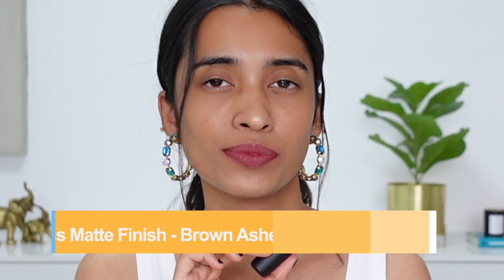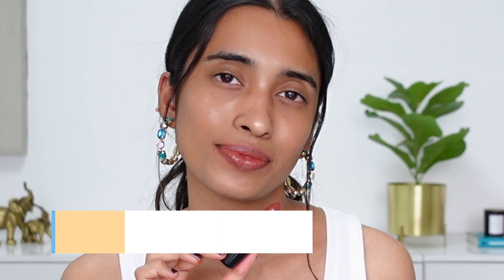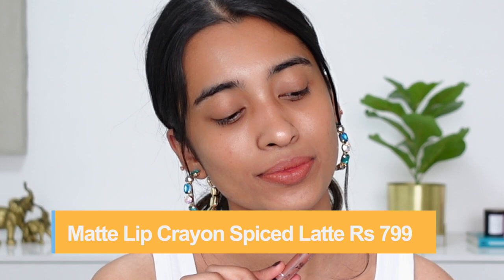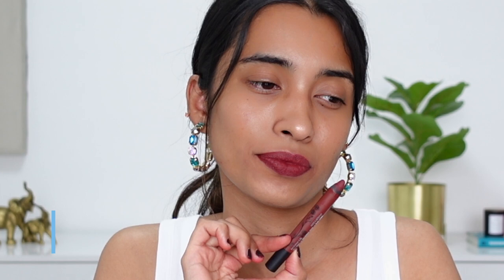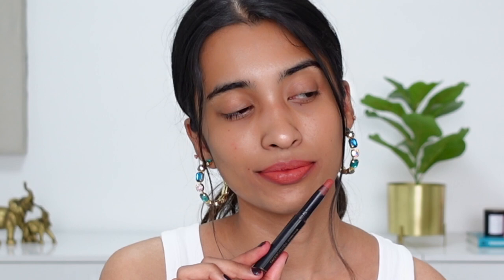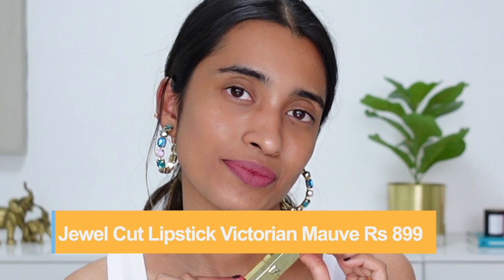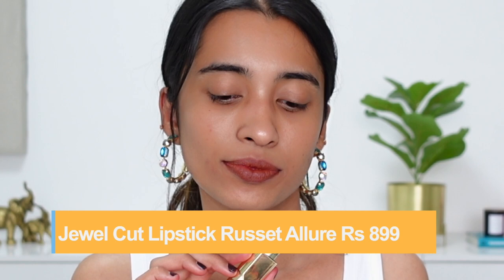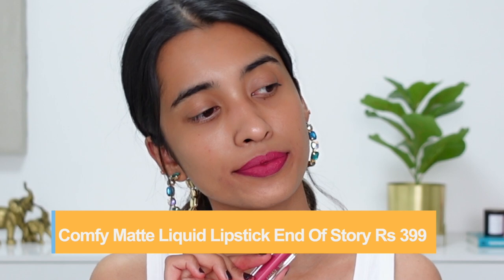Best Selling & Cult Favourite Lipsticks Faces Canada Lipsticks You Don't Want To Miss Out On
PRIME DAY SALE 23 -24 JULY

Buying Links

1. Faces Canada Weightless Matte Lipstick, Enriched with Jojoba and Almond Oil, Highly pigmented, Smooth One Stroke weightless color, Keeps lips Moisturized, Brown Lip Color, Pretty Sepia , 4.5g

2. FACESCANADA Weightless Matte Finish Lipstick Forsake Beauty 01 4g

3. Faces Canada Weightless Matte Lipstick, Enriched with Jojoba and Almond Oil, Highly pigmented, Smooth One Stroke weightless color, Keeps lips Moisturized, Brown Lip Color, Brown Ashes , 4.5gm

4. Faces Canada Weightless Matte Lipstick, Enriched with Jojoba and Almond Oil, Highly pigmented, Smooth One Stroke weightless color, Keeps lips Moisturized, Brown Lip Color, Subtle Mauve , 4gm

5. Faces Canada Ultime Pro Matte Lip Crayon Spiced Latte 22 2.8 g With Free Sharpener (Brown)

6. Faces Canada Ultime Pro Matte Lip Crayon Brunette 20 2.8 g With Free Sharpener (Brown)